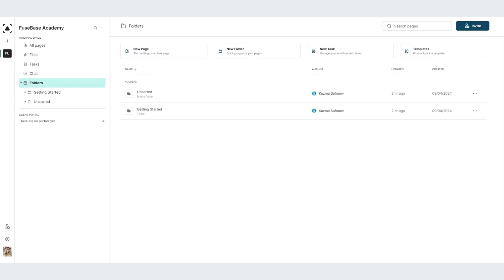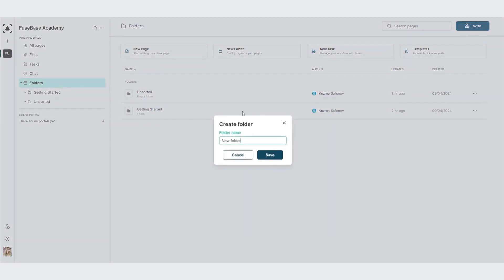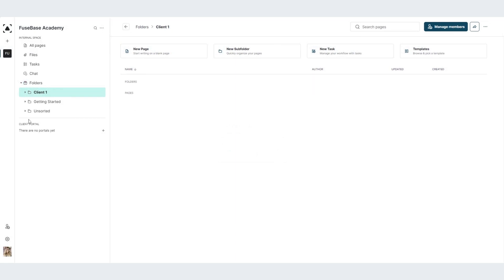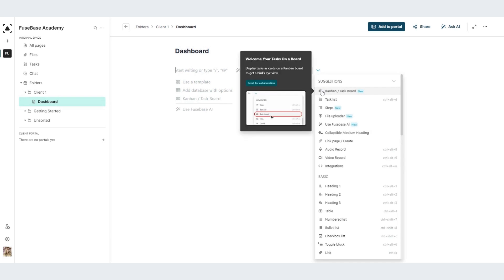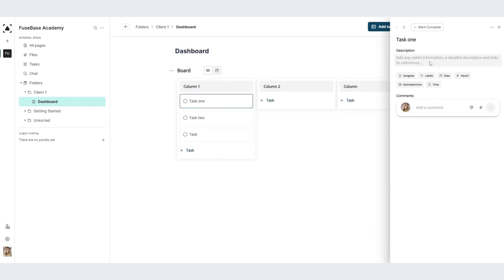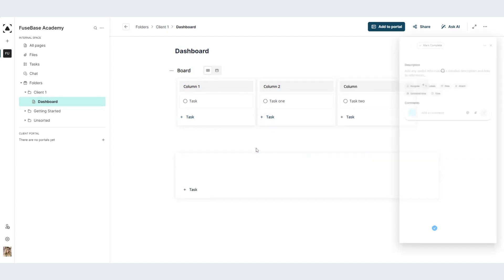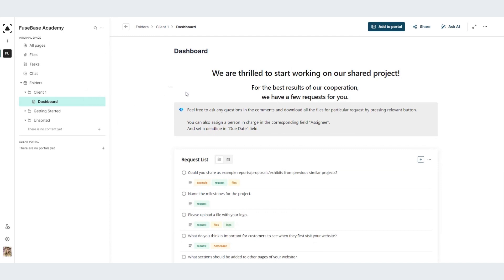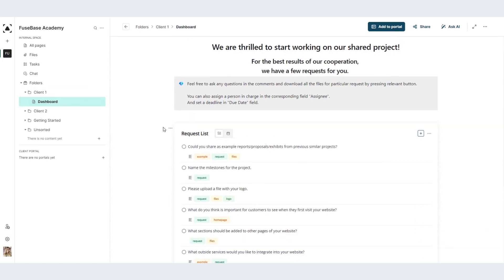First entering FuseBase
Get organized and streamline client management with FuseBase! This video is your quick-start guide to setting up your FuseBase workspace.

Learn the basics, including how to create folders for organized projects and client information and designing customizable client dashboards for clear project overviews.

Ready to transform your workflow? 🤩 Let's get started with FuseBase!

FuseBase is your all-in-one, AI-powered ClientCollaboration platform designed for ProfessionalServices. Centralize communication, present deliverables, and keep track of project progress with no-code ClientPortals.